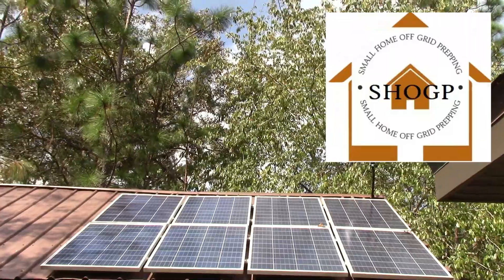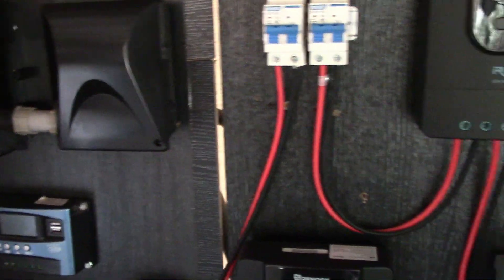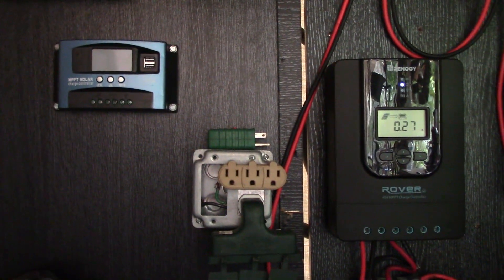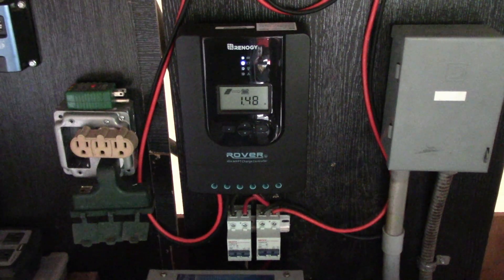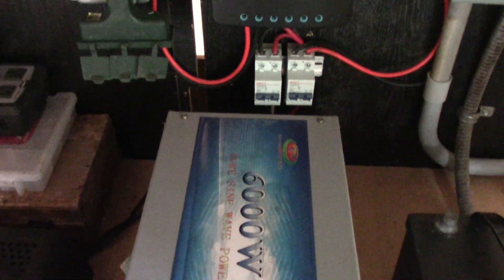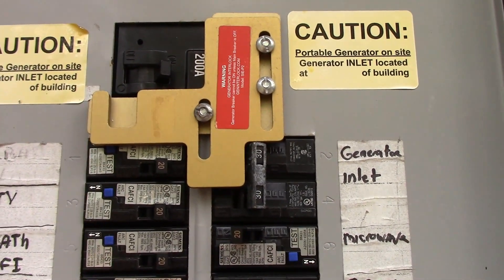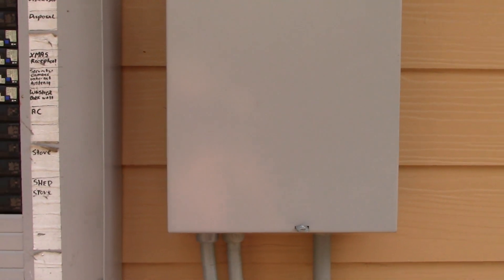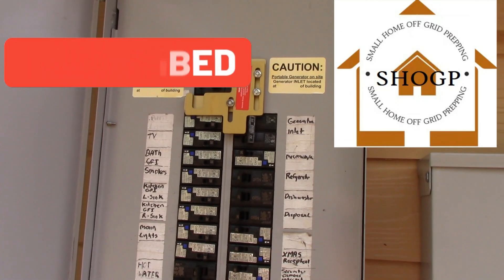Hurricane Helene and Emergency Solar Power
Hurricane Helene  and Emergency Solar Power How Did our Solar Do in the Power. Outage.                                                                                       Description - Hurricane Helene Hit Us With Winds over 100mph and Our Power Went Out, How Well  Did Our Emergency Backup Solar Power do The First Time it Was Tested